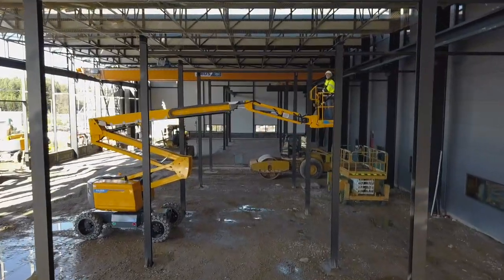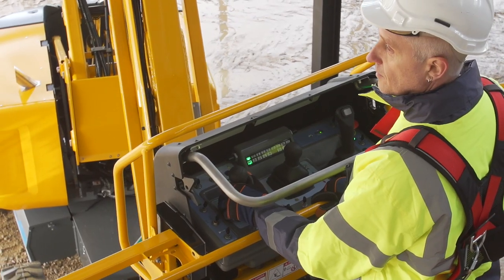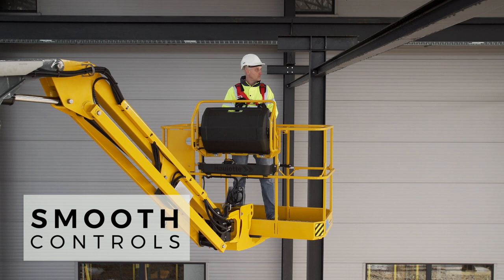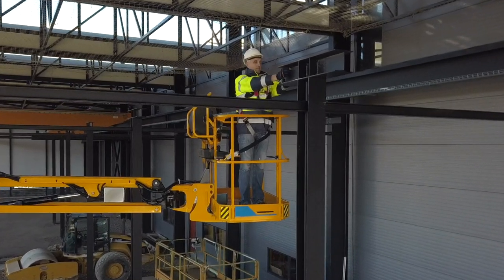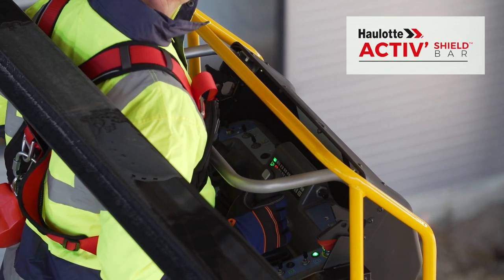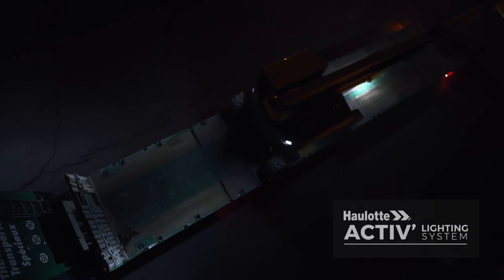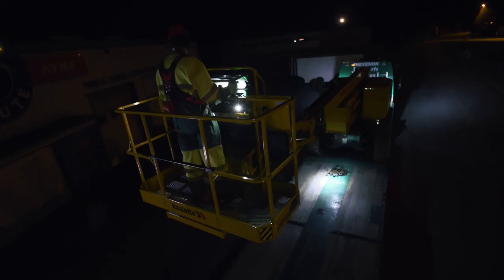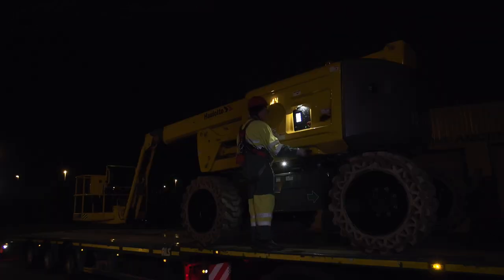Haulotte - PULSEO Generation - Optimale safety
The first PULSEO Generation electric mobile elevating platform, the HA20 LE offers silent operation, indoors or out on any surface, even on the roughest terrain, all with due regard for the environment.

Proportional controls ensure smooth and precise movements.

Thanks to the Haulotte Activ’Shield Bar anti-entrapment system and the Haulotte Activ’Lighting System, working at heights, as well as loading and unloading operations, are now safer than ever.